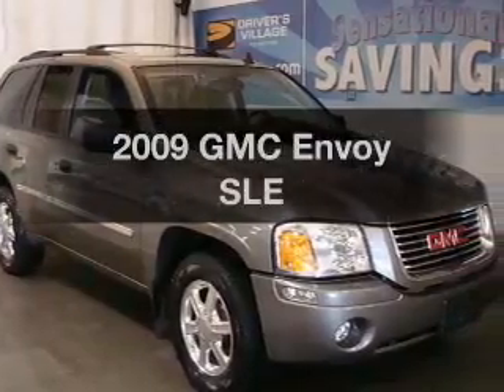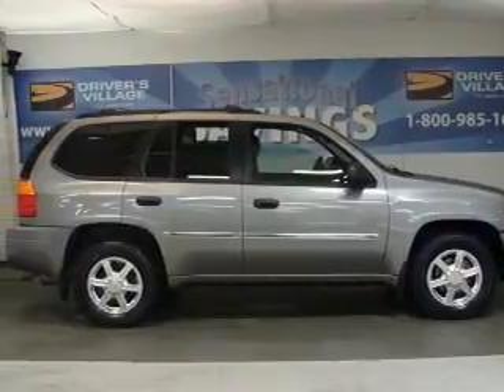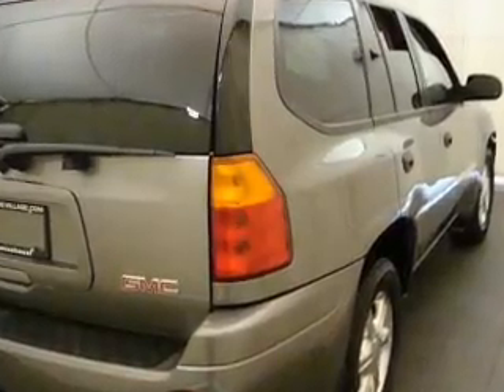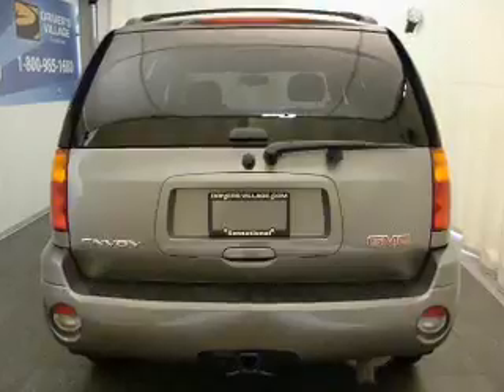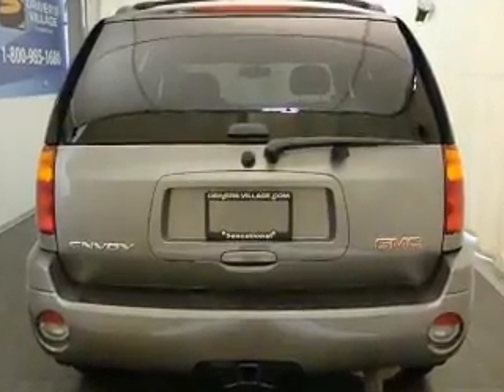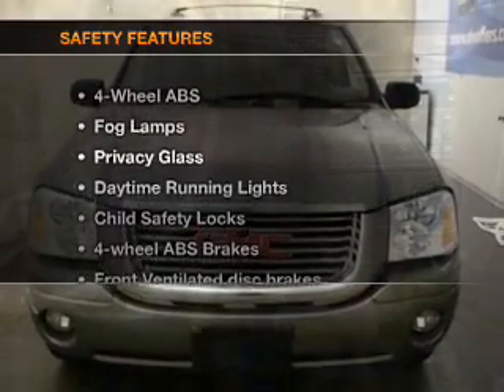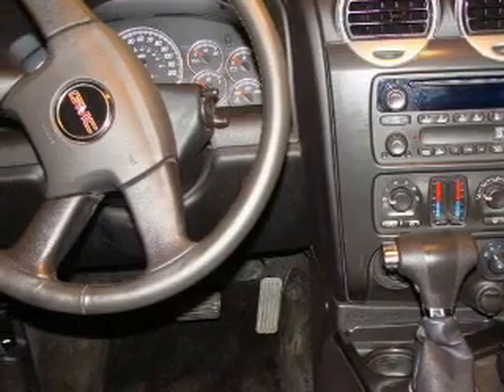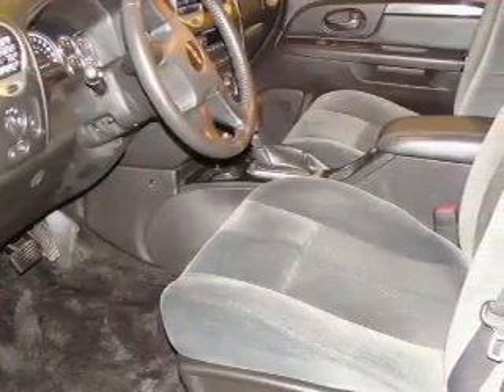2009 GMC Envoy - Cicero NY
Year: 2009
Make: GMC
Model: Envoy
Trim: SLE
Engine: 4.2 liter inline 6 cylinder 24 valve
Transmission: 4-Speed Automatic
Color: Steel Gray Metallic
Mileage: 53079
Address:
5885 E Circle Dr